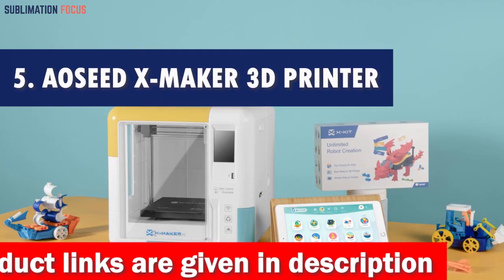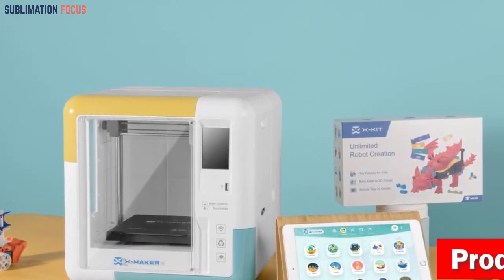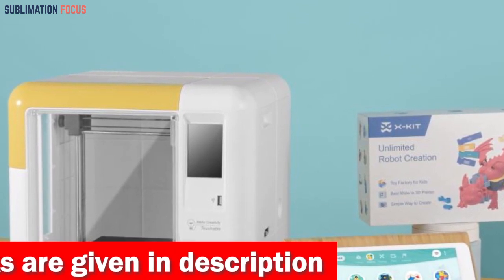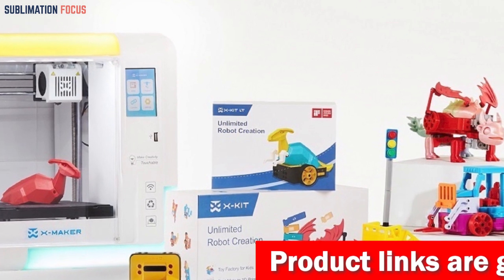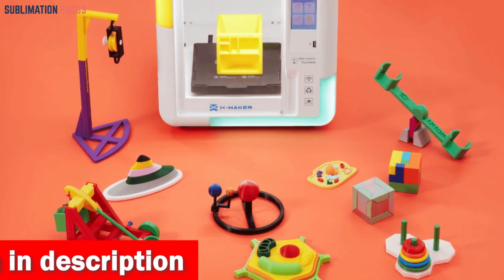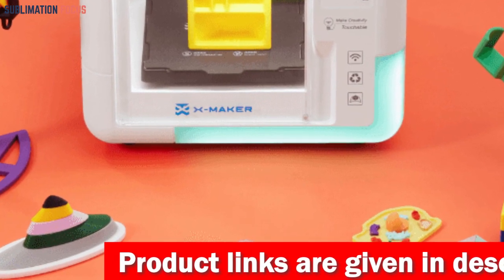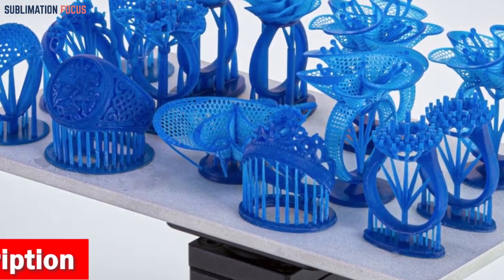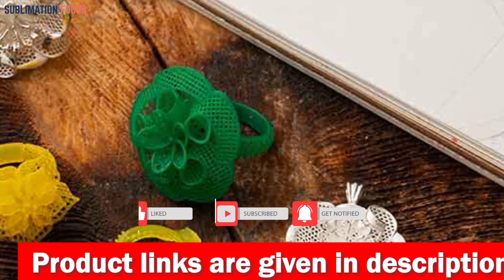AOSEED X-MAKER 3D Printer | 2024 Complete Review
(Amazon)

Is your budget a concern, but you're still determined to embark on a jewelry-making journey with the finest 3D printer? Look no further than the AOSEED X-MAKER 3D Printer – a gem of a choice that's specially designed for kids, beginners, and those seeking an affordable yet exceptional 3D printing experience. Crafted by AOSEED, the X-MAKER 3D Printer is a mini powerhouse that requires no complicated setup or manual calibration. It's a true plug-and-play solution that even kids can effortlessly navigate. The intuitive software and user-friendly interface empower young minds to design and print their very own creations, igniting their creativity and transforming their ideas into tangible masterpieces. What's more, this printer takes simplicity to a new level with its wireless smart one-key printing. With just a press of a button, your designs come to life, thanks to its intelligent optimization algorithm and WIFI printing capability. It also supports SD/USB printing for added convenience, making it the perfect choice for both entry-level users and those keen on STEM education. Safety and creativity intertwine with the enclosed design of the X-MAKER. Harmful emissions are isolated, and a leveling-free bed ensures high-quality prints every time. The included 15 mini-apps model library provides a playful LEGO-style approach to designing models, making the process engaging and fun for kids and beginners. Expect nothing less than exceptional print quality with precision as fine as 0.1/0.05 mm and a printing rate of 160mm/s. Using PLA filament, an eco-friendly and durable material, this printer balances quality and sustainability beautifully. And if a peaceful environment matters, the X-MAKER delivers. With ultra-silent printing that operates at less than 50 dB, your printing sessions can remain serene even during longer print jobs. So, if your budget is tight but your aspirations are sky-high, the AOSEED X-MAKER 3D Printer is the answer. Dive into the world of jewelry-making with a tool that's built to inspire and create, proving that affordability and excellence can indeed coexist. Let your jewelry designs flourish as you unleash your creativity with AOSEED's X-MAKER – a mini marvel that holds the potential to turn your visions into reality.
3d printer for jewelry casting
3d wax printer for casting
2023 best 3d printer for jewelry
2023 best 3d printer